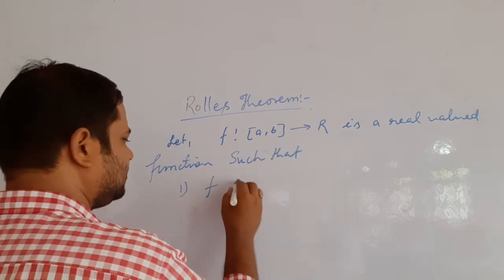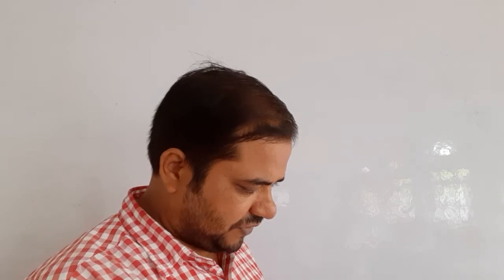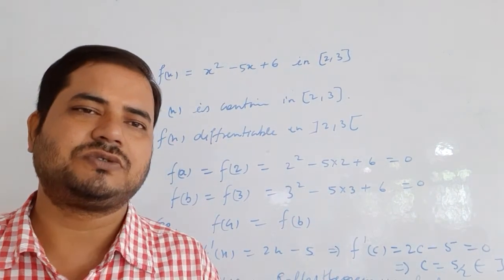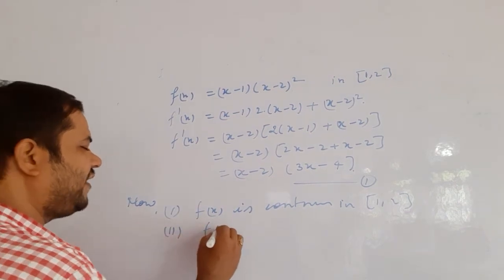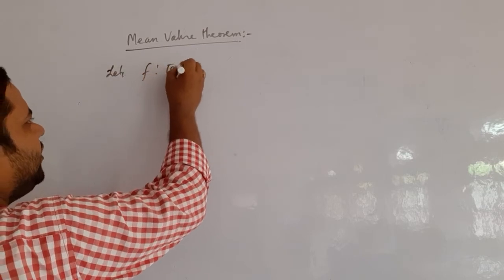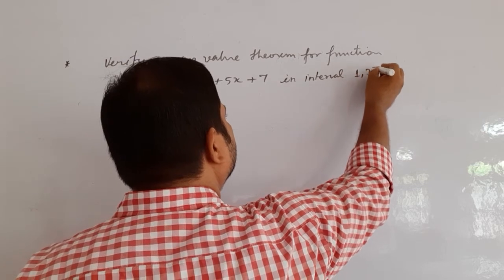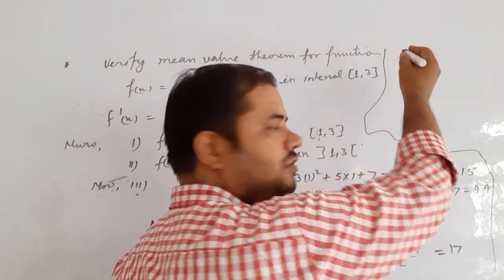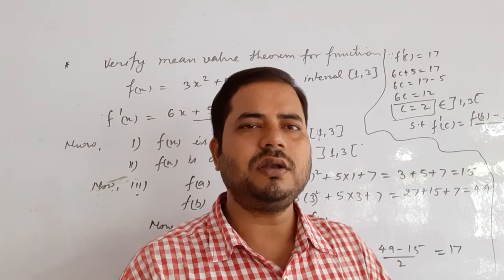Continuity and differenciability lecture 12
Rolles  theorem and mean value theorem